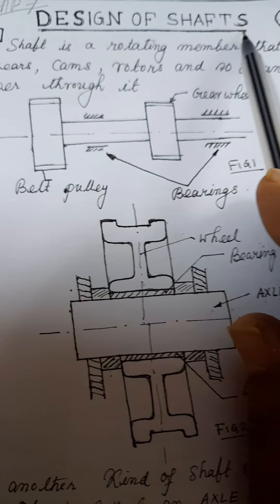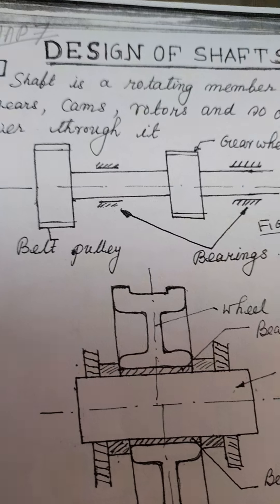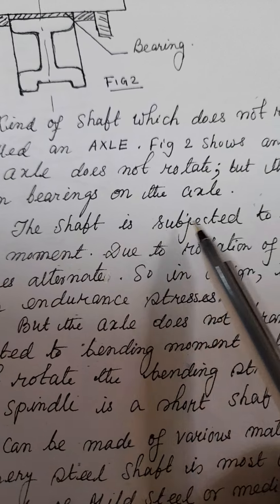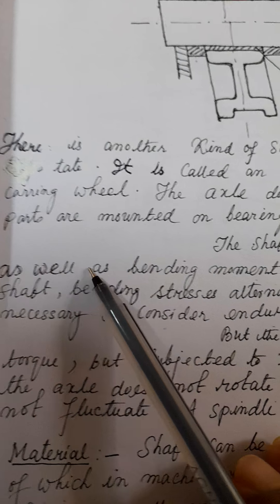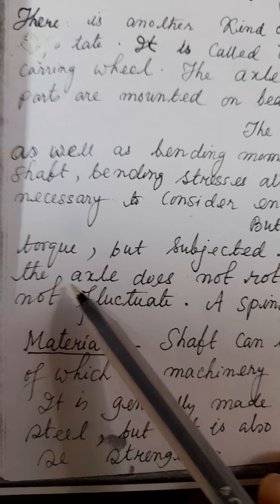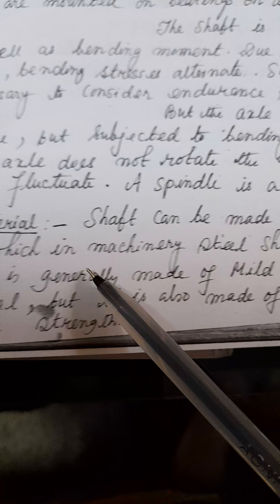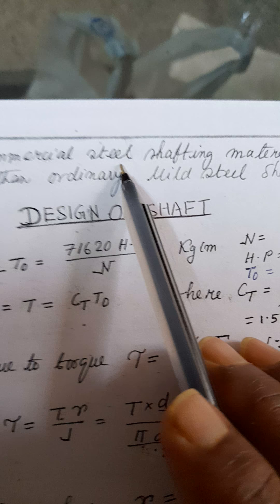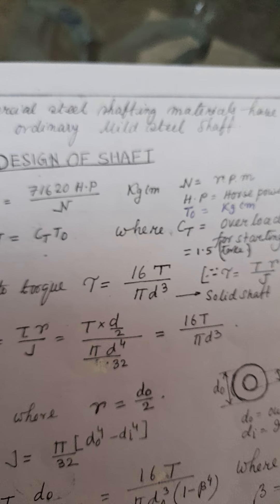Shaft and Axle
Materials of shaft